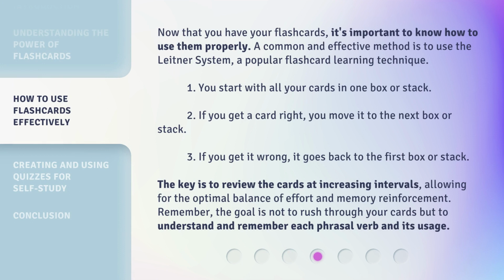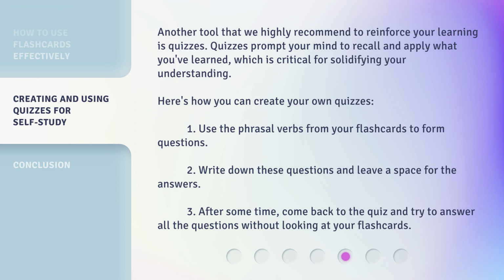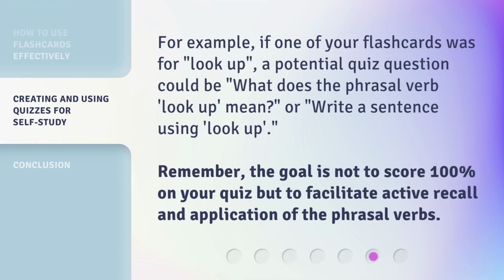Unlocking Phrasal Verbs: Mastering with Flashcards and Quizzes!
Unlocking Phrasal Verbs: Mastering with Flashcards and Quizzes! • Learn how to effectively master phrasal verbs using flashcards and quizzes. Discover the power of active recall and the step-by-step process of creating flashcards. Find out how to use the Leitner System to maximize your learning potential. Start unlocking phrasal verbs today!

00:00 • Introduction - Unlocking Phrasal Verbs: Mastering with Flashcards and Quizzes!
00:36 • Understanding the Power of Flashcards
01:40 • How to Use Flashcards Effectively
02:27 • Creating and Using Quizzes for Self-Study